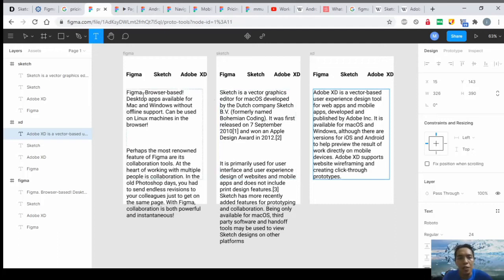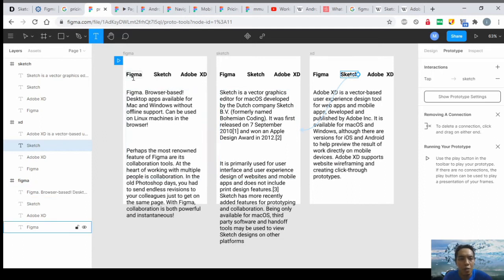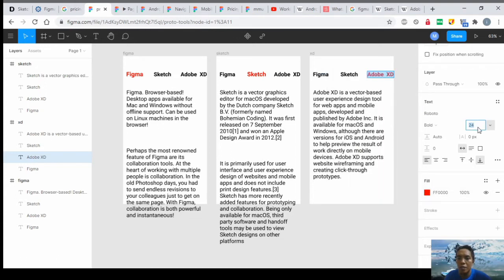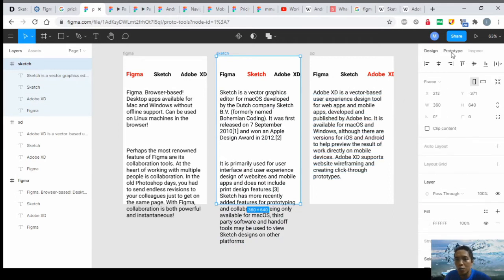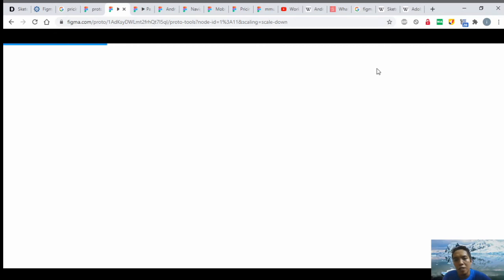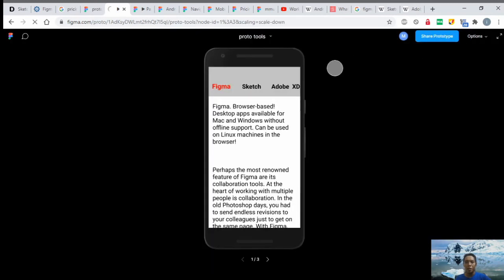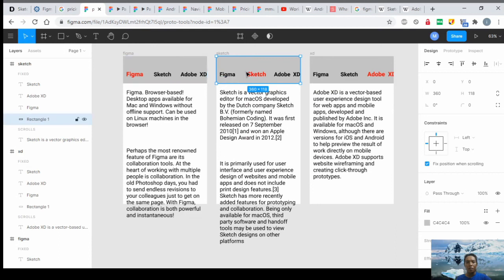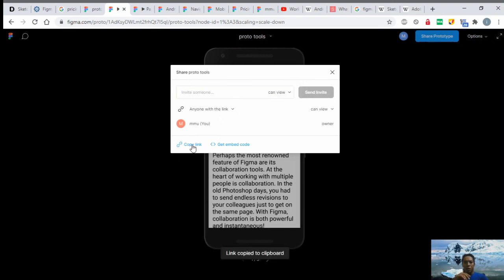figma part 2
figma link frames